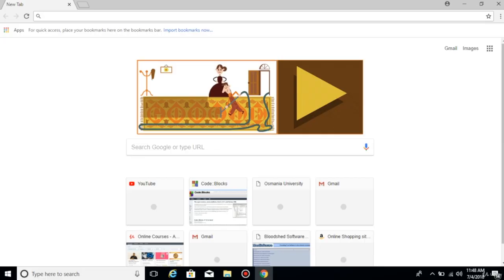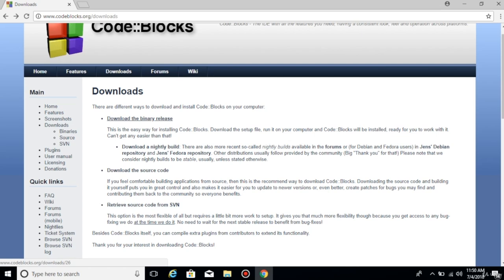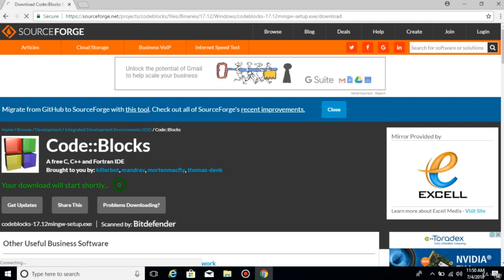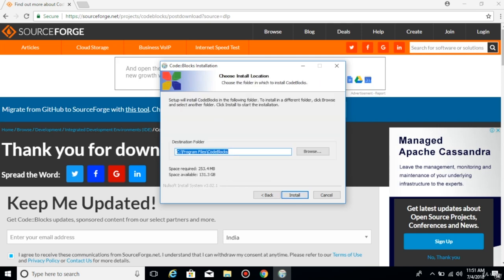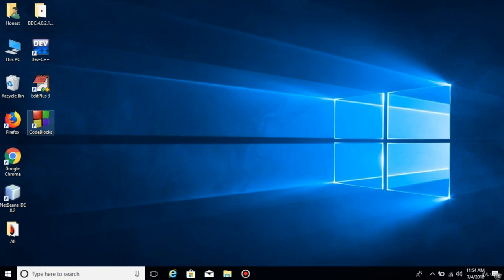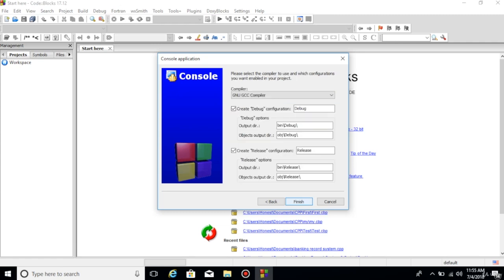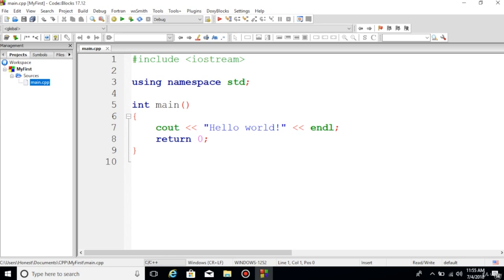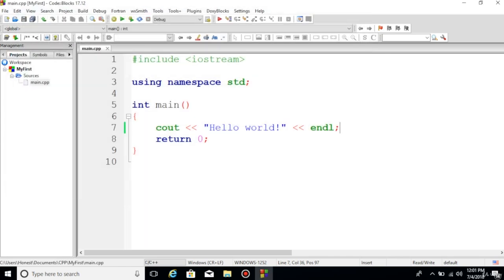2 Setup Codeblocks ||Fourteenth Class Of C++ ||Abdul Bari Sir||Udemy Course||Free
Setup Codeblocks
Fourteenth Class Of C++
Abdul Bari Sir
Udemy Course
Free Course